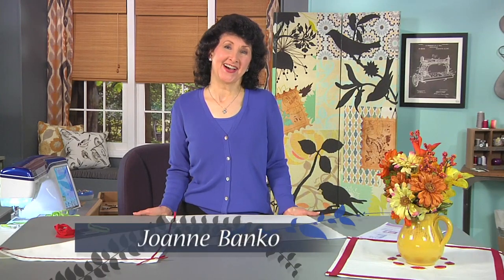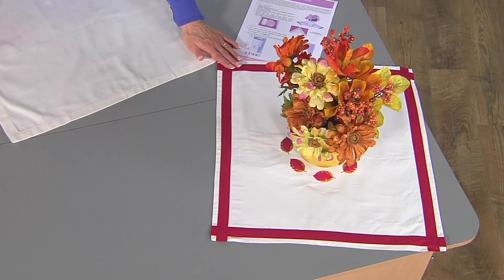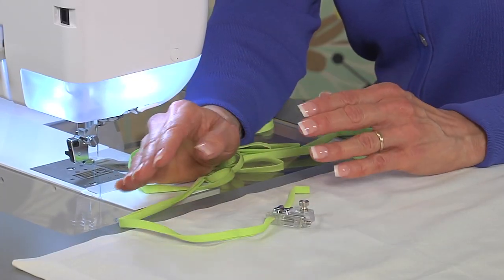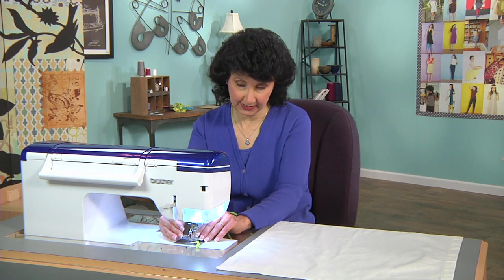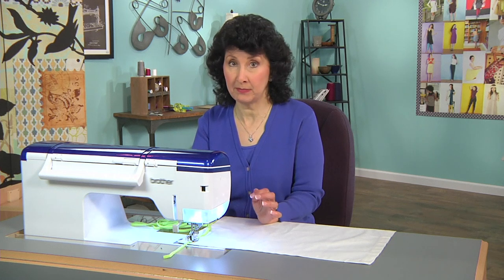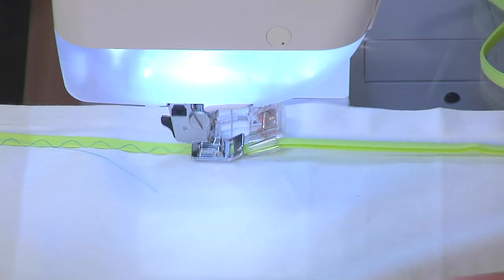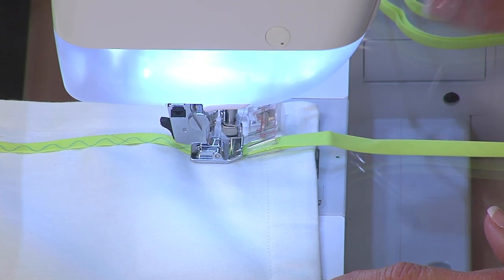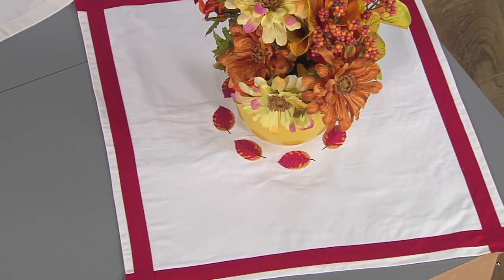Joanne Banko updates plain napkins with bias tape trim. As seen on It's Sew Easy TV show 1412-2.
This is a super quick home decor technique! See how to decorate cloth napkins to match your tableware by adding narrow bias trim to ordinary napkins. This project is quick and easy when you use a bias binder foot to apply the trim.